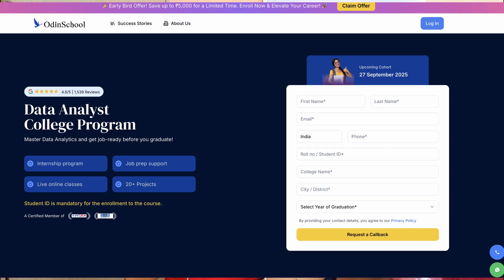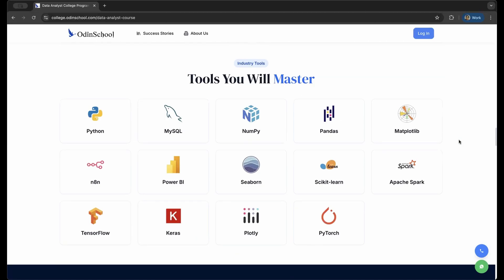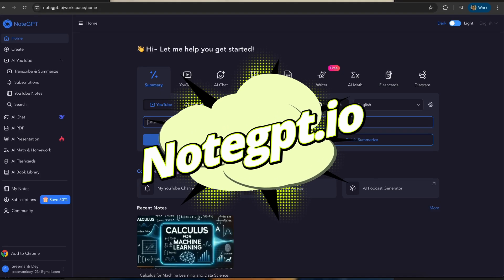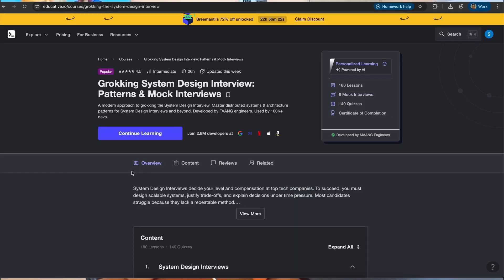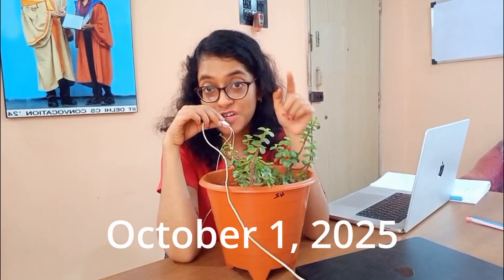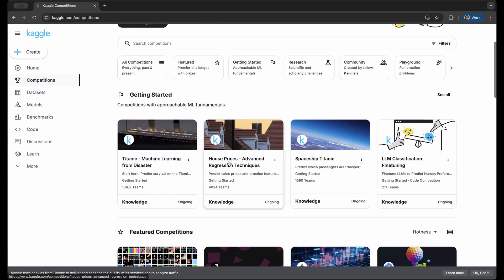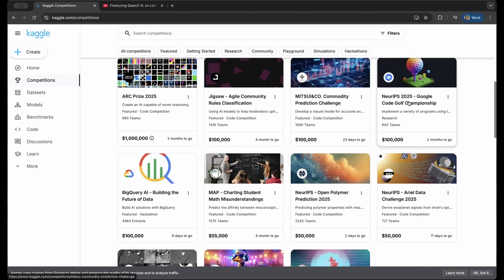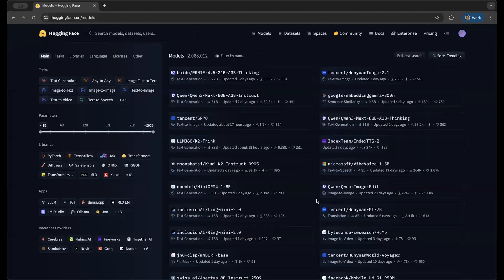5 AI Tools That Can Help You Land Machine Learning Jobs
Hello, I'm Sreemanti and I'm currently working as a Machine Learning Engineer. I've worked at Google, Alphagrep, TurboML and Ema as a developer before and I'm here to share 5 AI tools that I use in my everyday life to help me become a better MLE and Developer.

🚀 Build tons of amazing projects and websites and $1M startups with just one

👨‍💻 Coding Courses That Will ACTUALLY Get You Hired - From Zero To Mastery

📚 AI tool that will help you cover huge Youtube videos very fast, create mindmaps, podcasts, chat with videos, summarize, transcribe, create presentations all with one